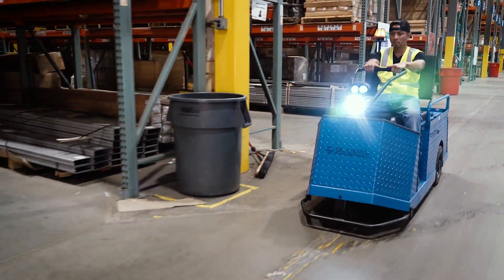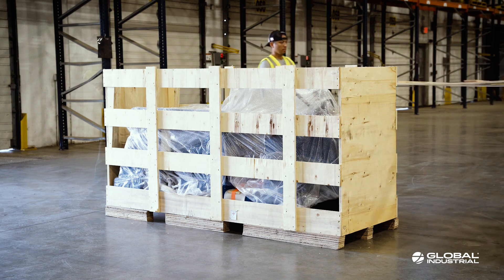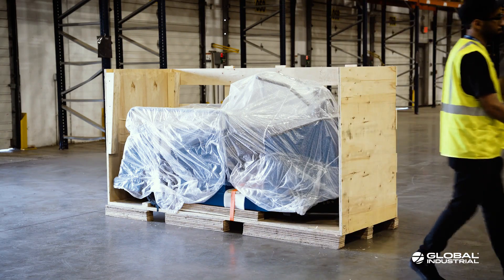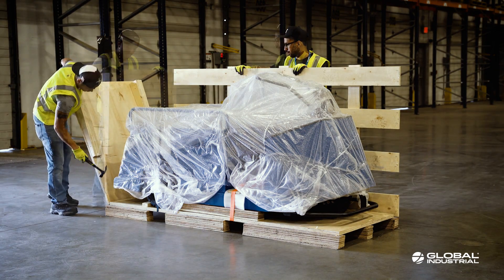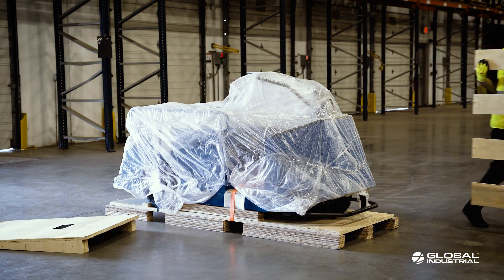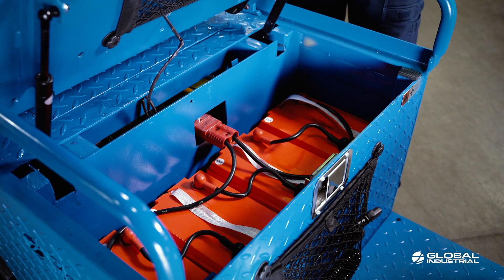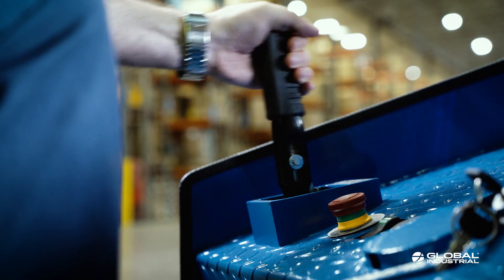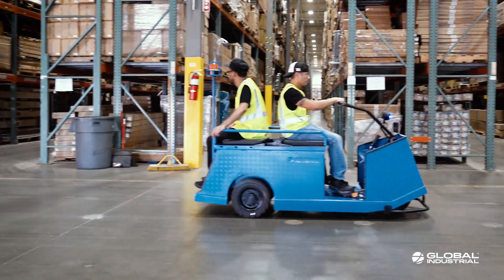Unpack & Setup - Global Industrial™ 2-Seat Warehouse Personnel Carrier, 24V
Unpack & Setup - Global Industrial™ 2-Seat Warehouse Personnel Carrier, 24V - Model 800574